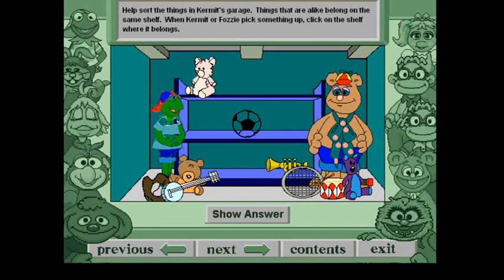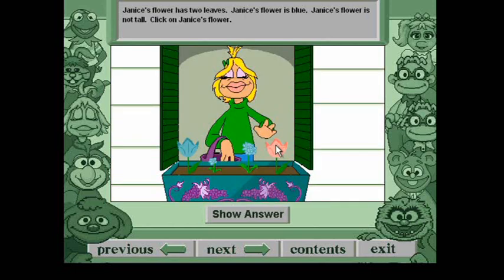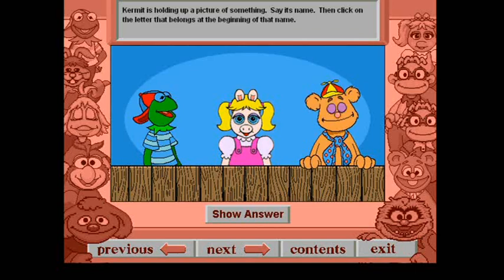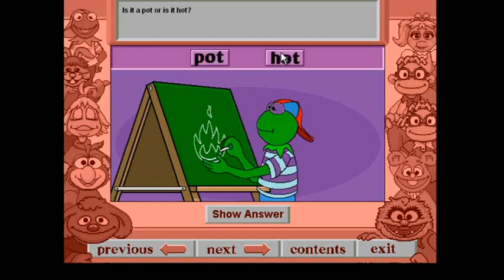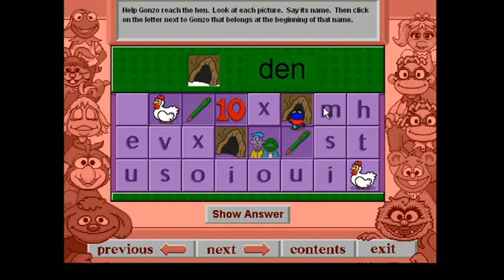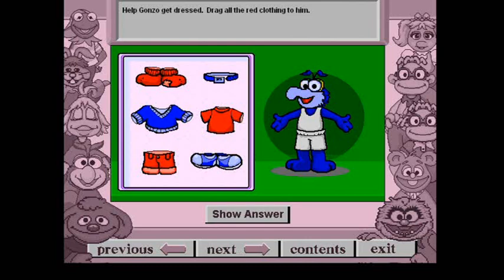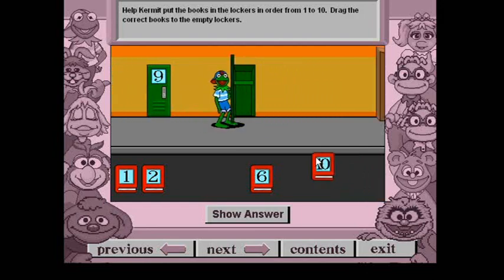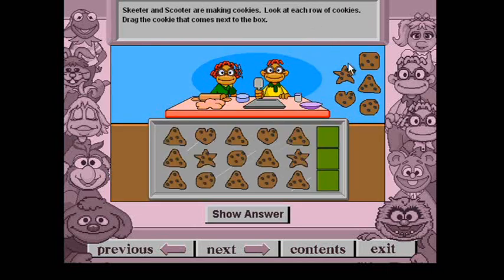Muppet Kids Kindergarten Deluxe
These were three games featuring the Muppet Kids with FMV sequences featuring Kermit and Gonzo produced by Brighter Child Interactive in 1997: Thinking Skills, Sound Patterns and Sorting and Ordering. This I have is the 3-CD set distributed by Knowledge Adventure.